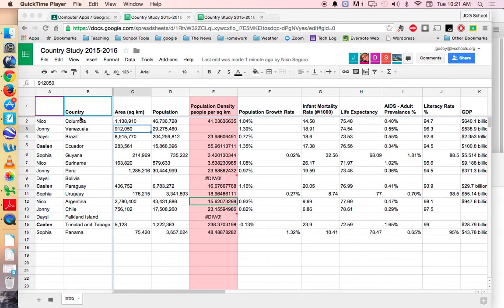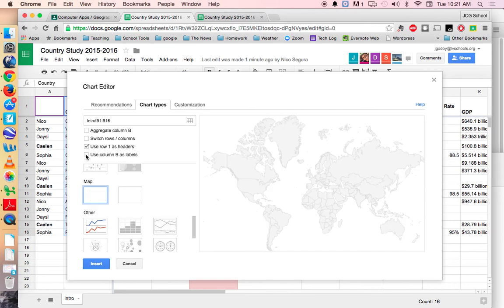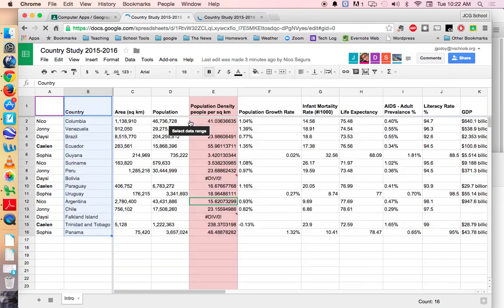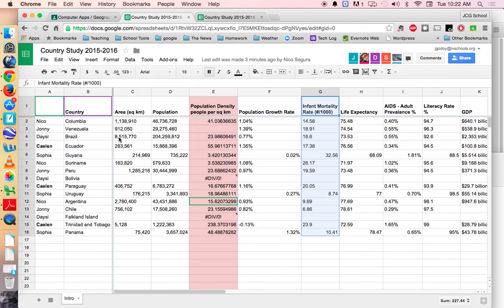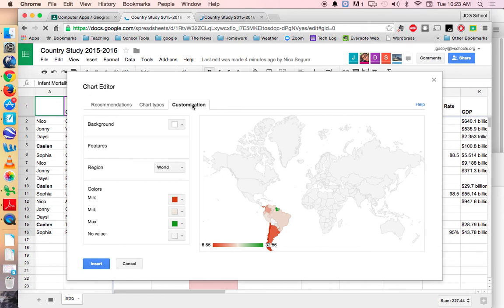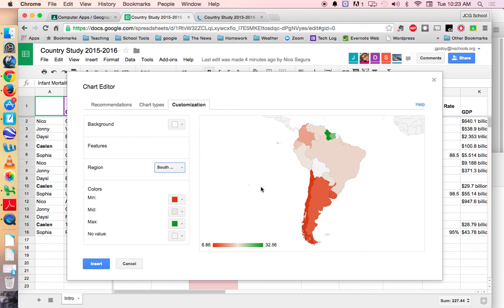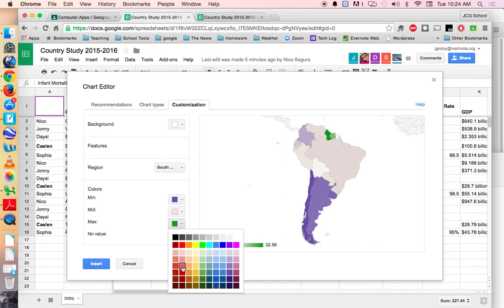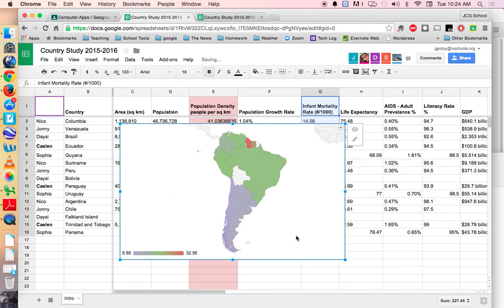Using Google Spreadsheets to create a thematic map